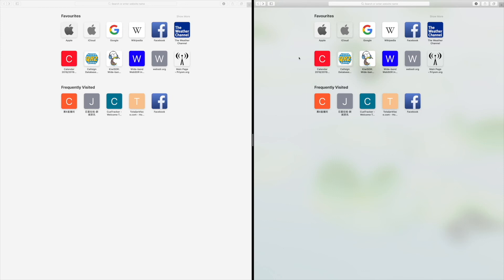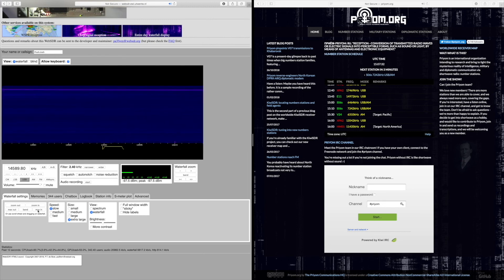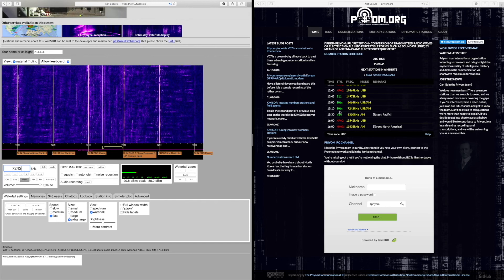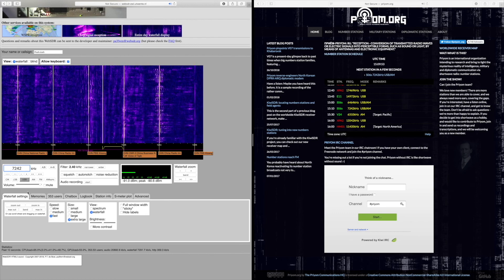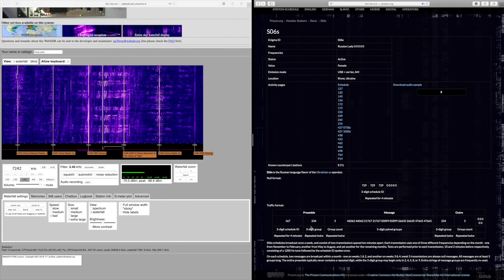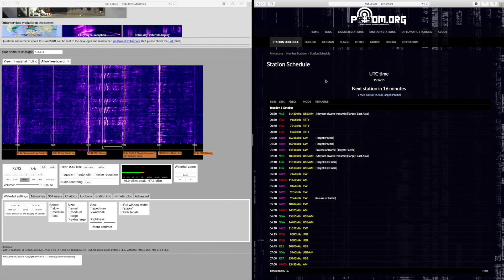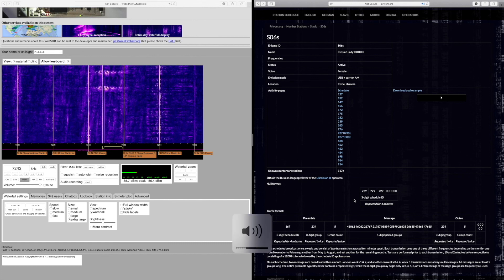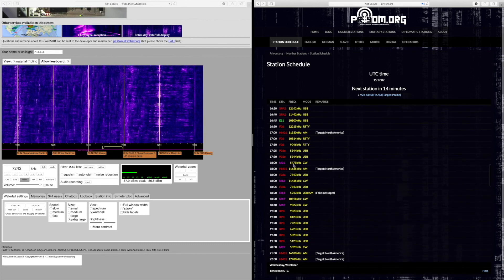How to Listen to a Number Station + Recordings of Strange Transmissions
Full tutorial on how to listen to a numbered station yourself, either using an SDR, or on your own shortwave radio.
The end of this video also includes various other well known transmission such as UVB-76, The Pip, and The Squeaky Wheel.

I hope you find this video interesting and helpful, thank you for watching, and please do leave a like and comment, and don't forget to subscribe if you want to see more!